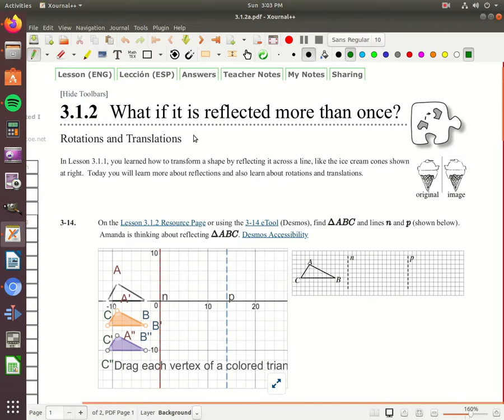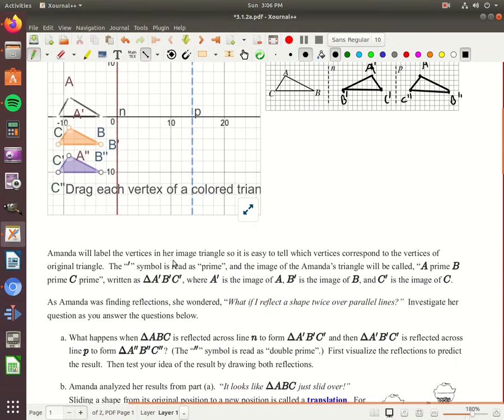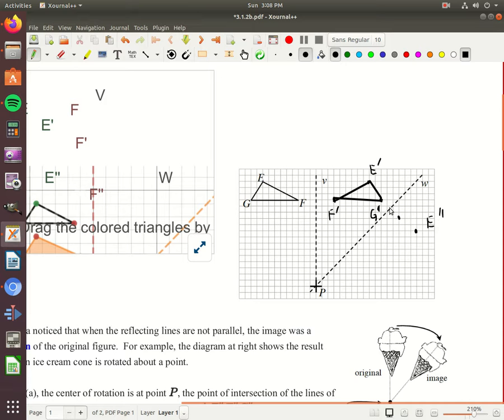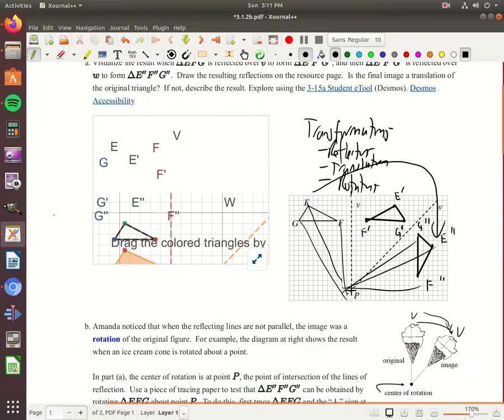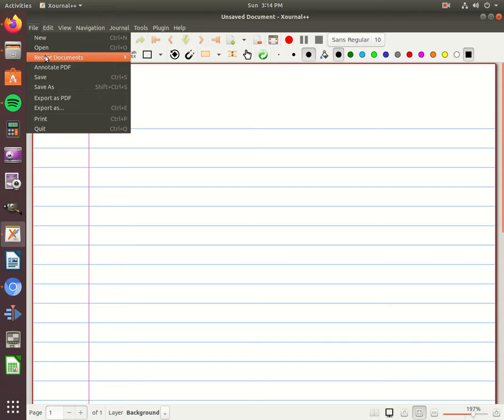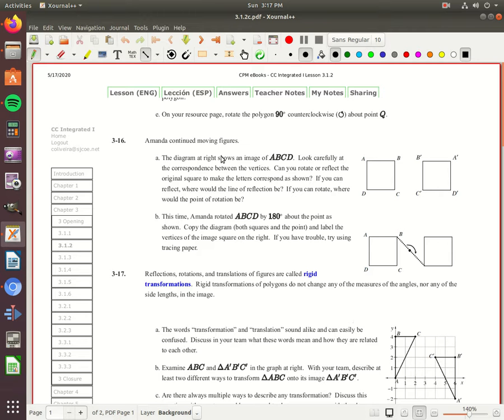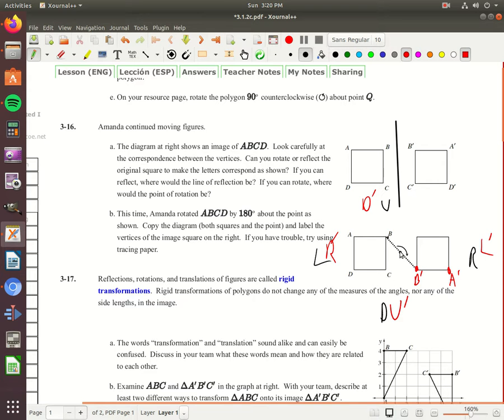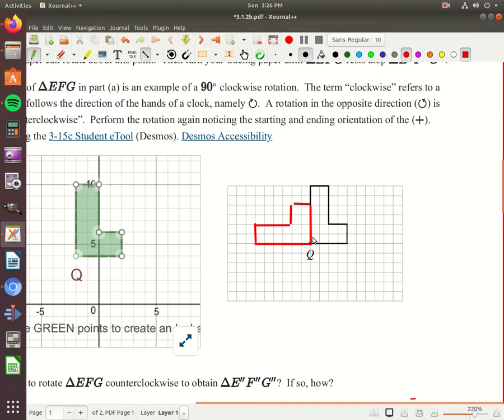Int 1 - 3.1.2